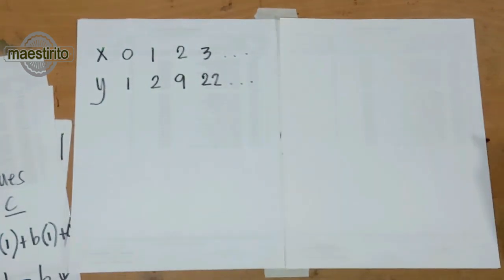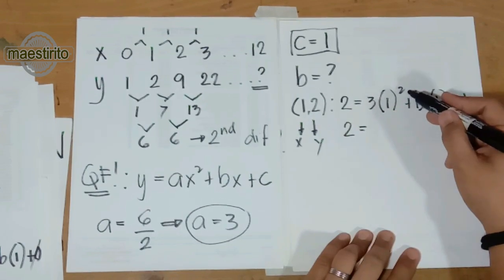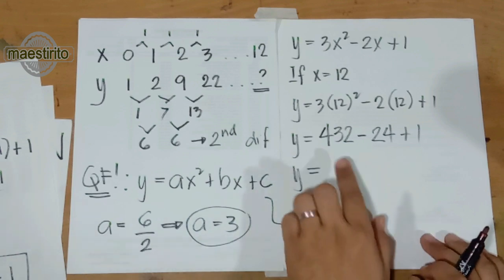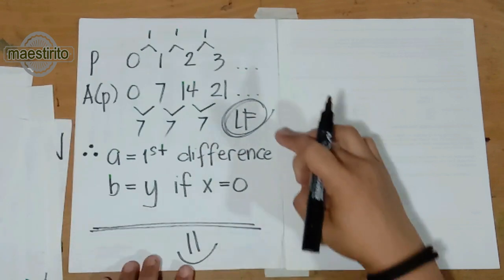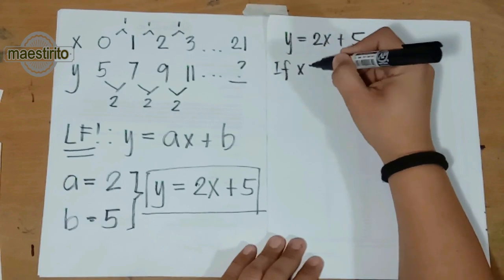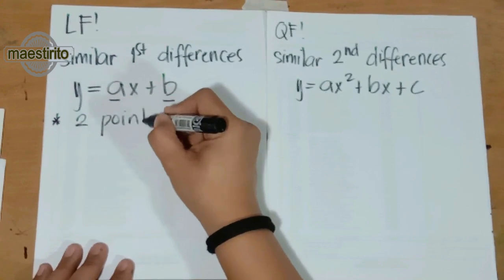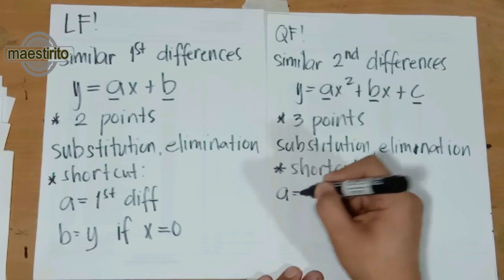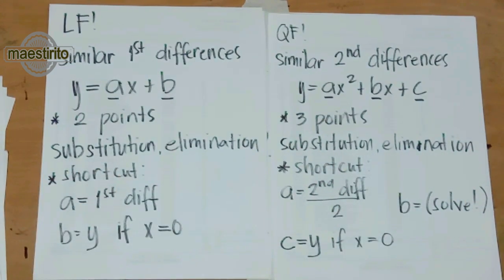Linear and Quadratic functions 4 by maestirito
Linear and Quadratic functions